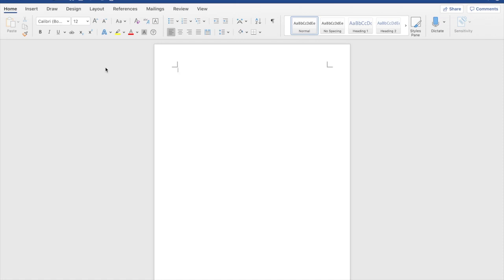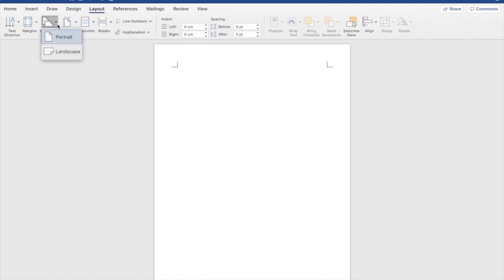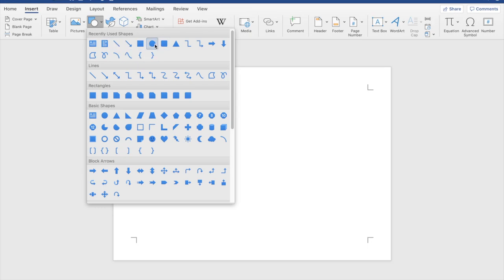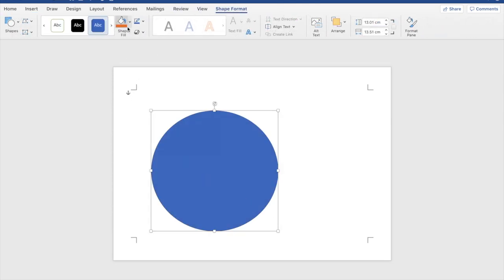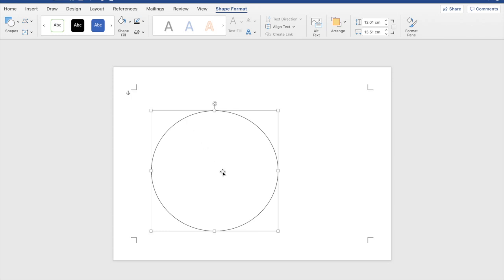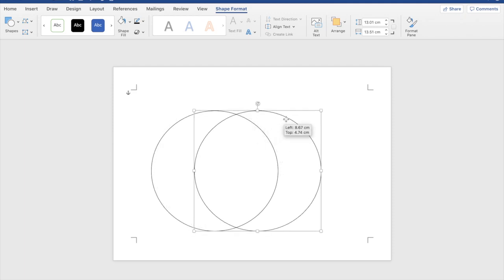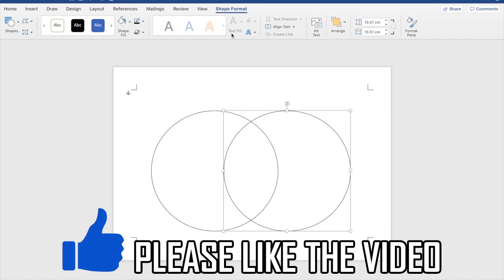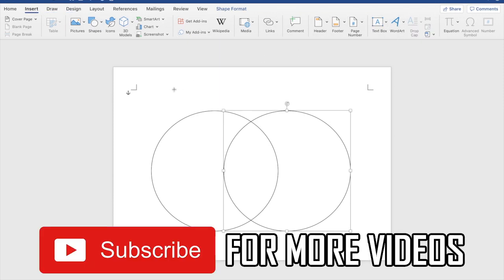How to Make Venn Diagram in Microsoft Word 2021 *NEW UPDATE*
How to Make Venn Diagram in Microsoft Word 2021 *NEW UPDATE*. Step by step instructions of how to make a venn diagram in word. You can do this on your phone for Android and iOS operating systems, Windows 10 PC and Mac laptop with the new Microsoft word app update in 2021.